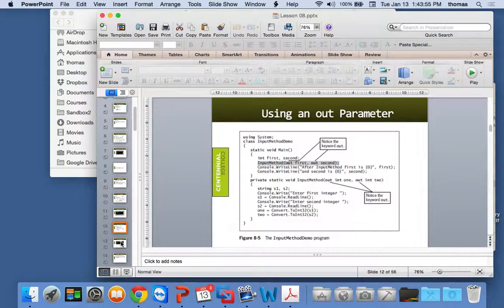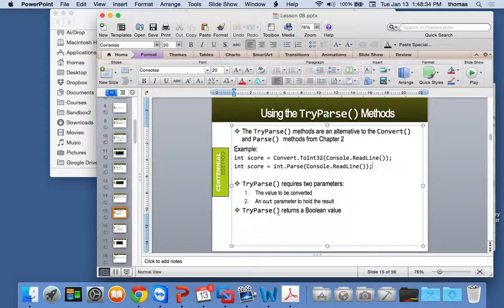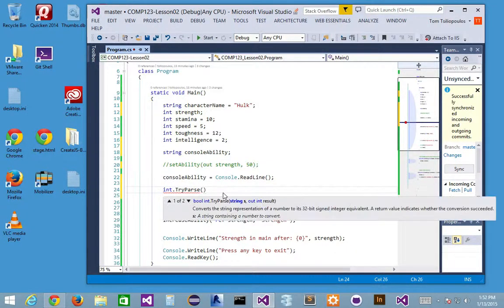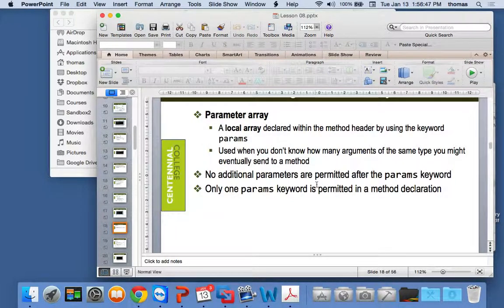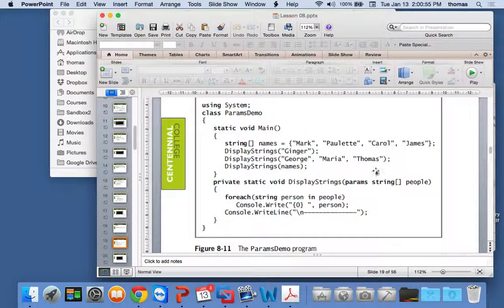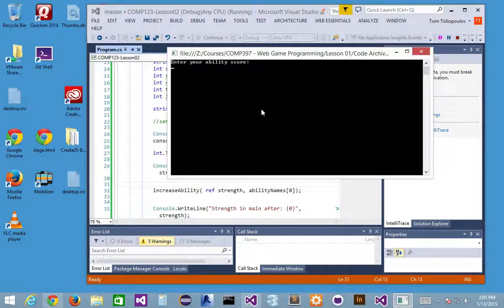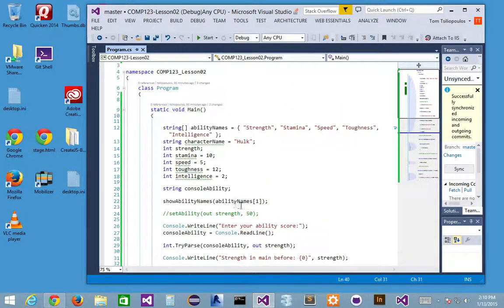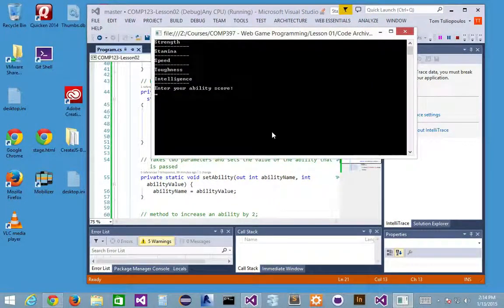COMP123 - Lesson 2 - Part 2